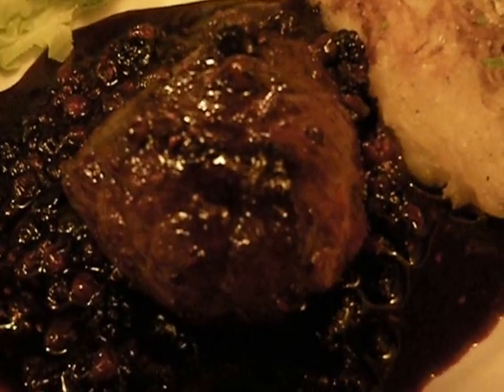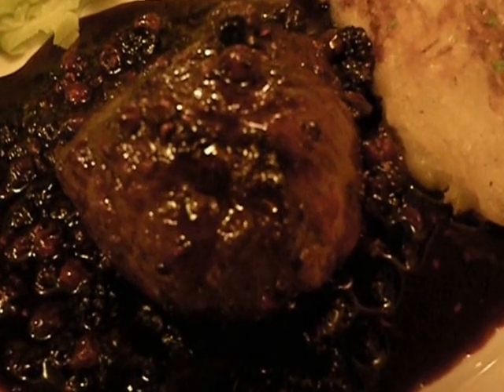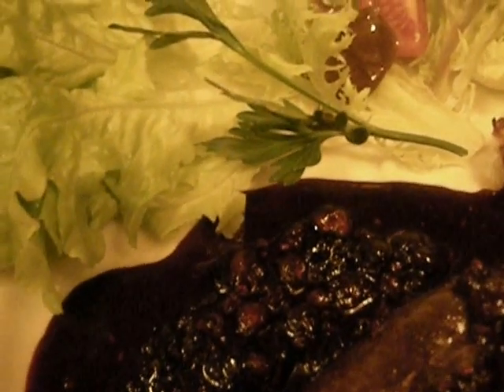Chickfood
I feel that females tend to like certain foods, and males, others.  For males, I have noted they like eggplants, raspberries, and potatoes, for example.  For females, I have noted they like lemons and cherries.

This was at one of maybe two restaurants in Dauphin, France.  It is barely indicated.  We spotted it days before and then told the disinterested owner/chef, Charlotte, we'd like to reserve for Friday night, and she just smiled and said, "Okay, two, Friday dinner."  No name or phone number asked, no time specified.

I had her homemade nems, with proper lettuce and fresh mint and sauce to dip the wrap in.  Excellent.  As an American, I adore "Asiatic" food, even though I know it is not authentic.  These would be called "imperial rolls" or "egg rolls" in the USA.

I then had duck tournedos in a red fruit sauce.  There was a kind of latke with it.

My spouse skipped the entré and had just the main course, for him duck breast with pine nuts and honey.  We both had a sirop drink to start, no alcohol, and he had a mint pear with dark chocolate sauce for dessert and I had an apple crêpe.  I think the meal came to 63 euros but Charlotte was down below with a gal pal and I had to yell and have her come up and collect our money.  It was so dark outside, and we'd forgotten to leave a light on at the entrance of our gîte, it was precarious to get home.  Wonderful night.  After we got back to the rented house, my spouse took to muttering, "Hatred!"  This was his way of saying how happy he felt.

Chickfood rocks.  Take someone you love for a nice meal.